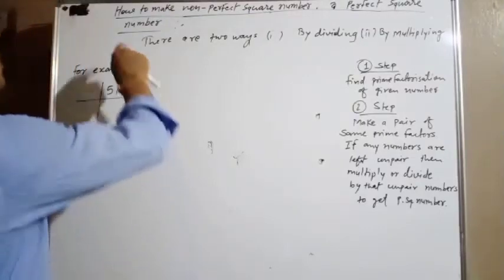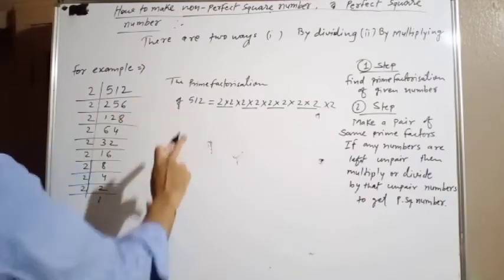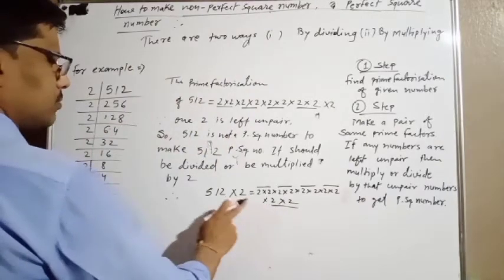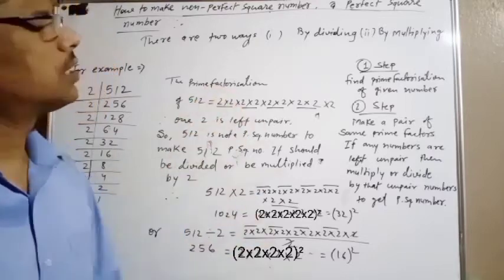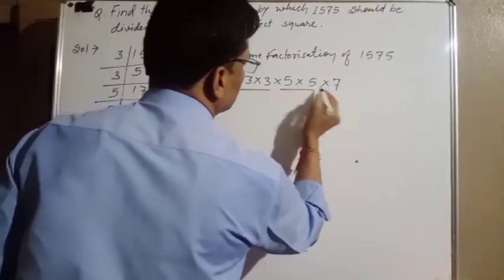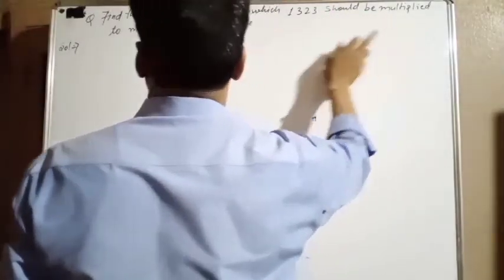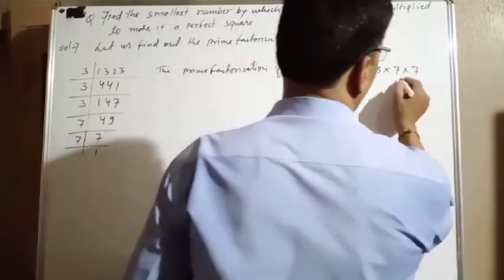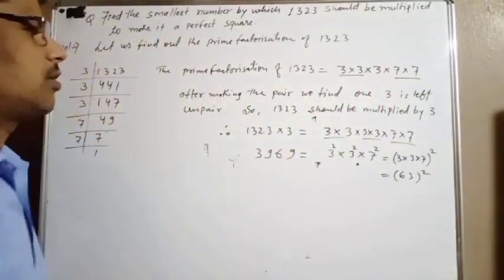How to make a non perfect square number a perfect square number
How to make a non perfect square number of perfect square number Kisi bhi sankhya ko purn varg Kaise banaeye